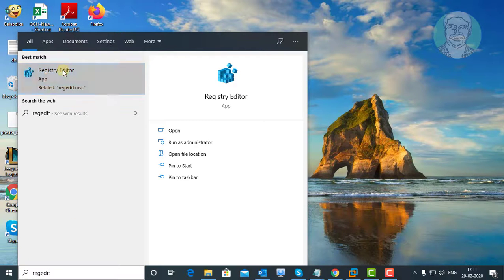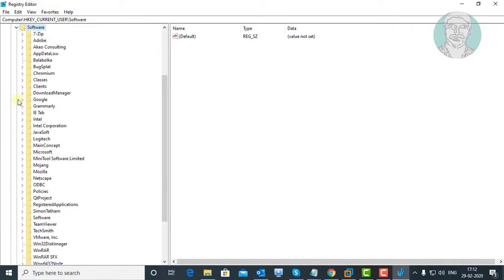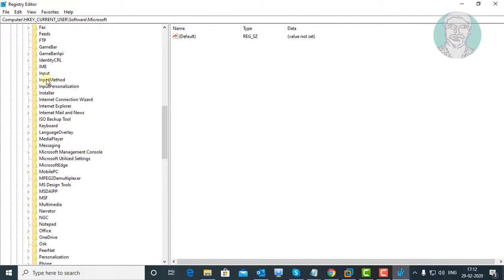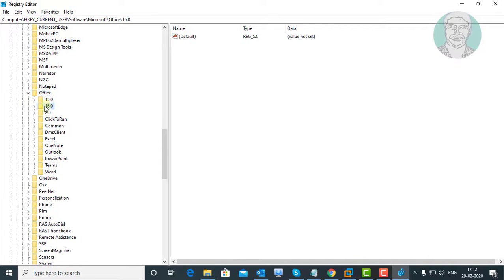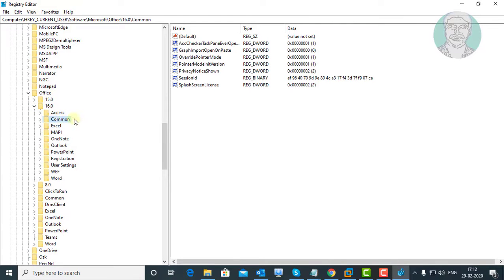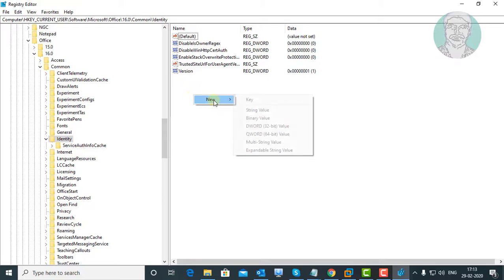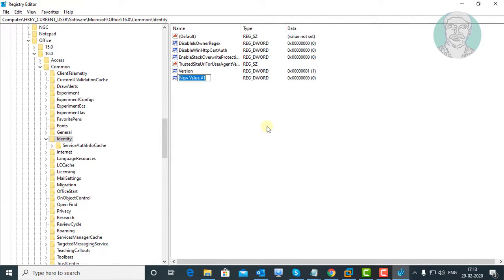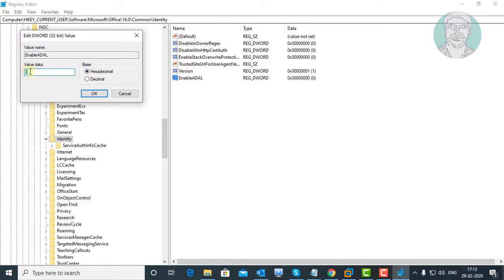(Solved) A Specified Logon Session Does Not Exist. It May Already Have Been Terminated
This Tutorial Helps to (Solved) A Specified Logon Session Does Not Exist. It May Already Have Been Terminated